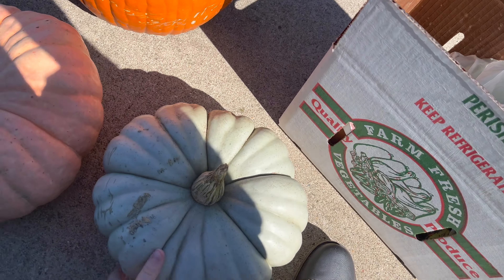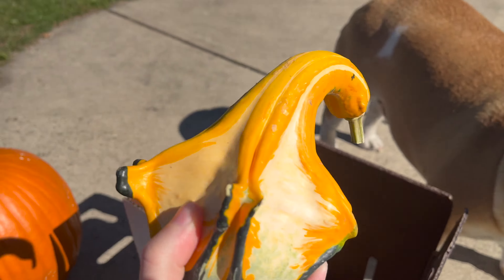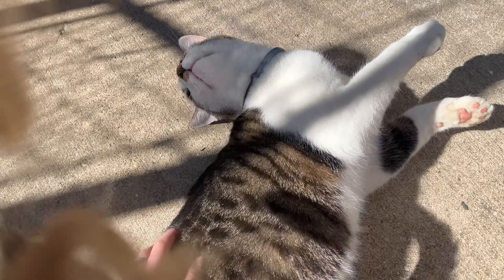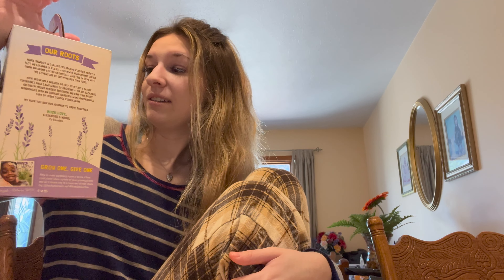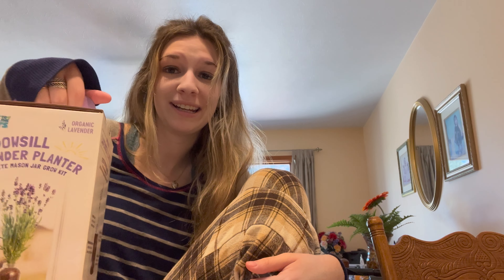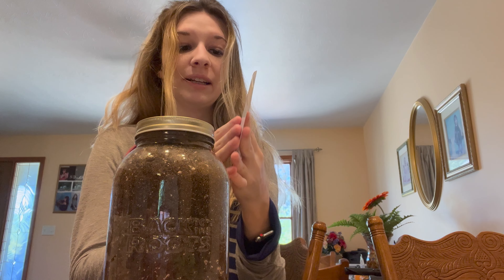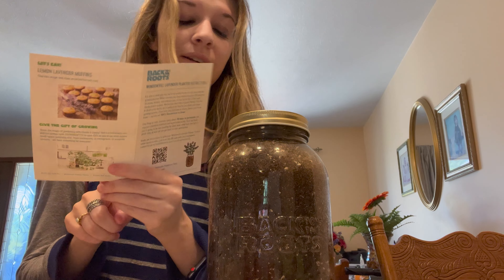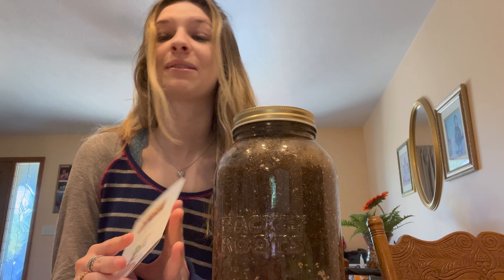pumpkins, cats, and lavender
Instagrams: stacydollahan
my_art_work222
books_in_louise_land